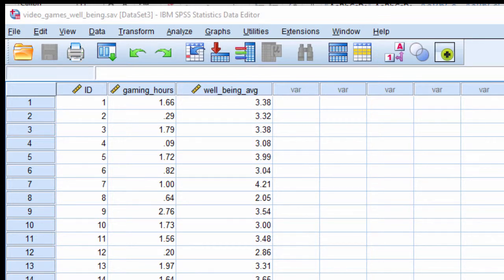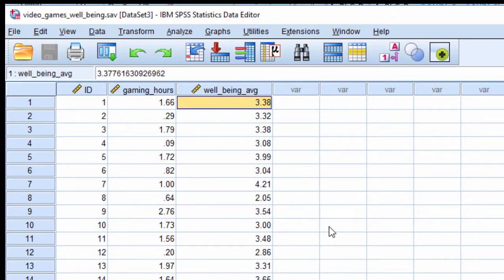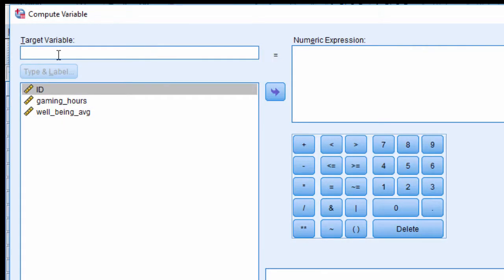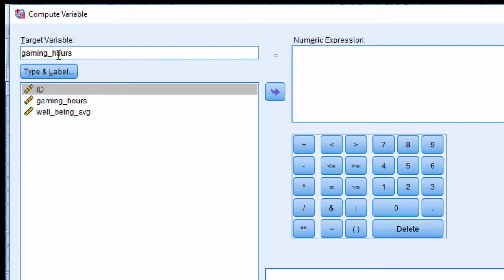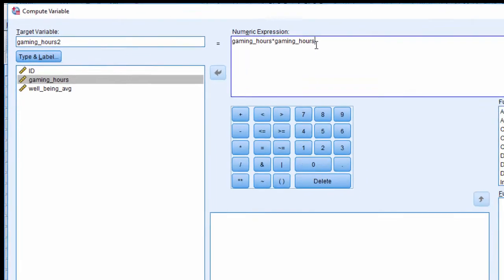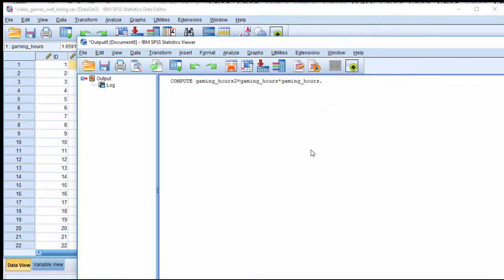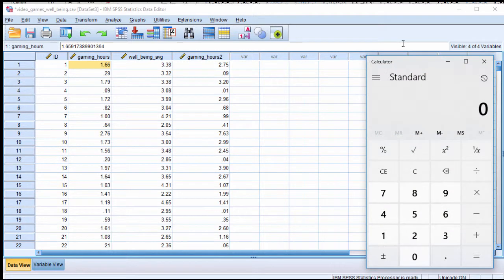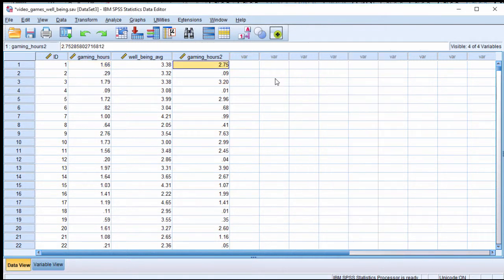V14.8 - Square a variable (via transform) in SPSS